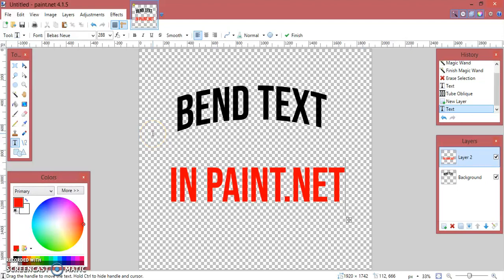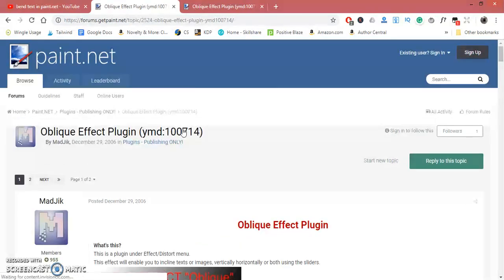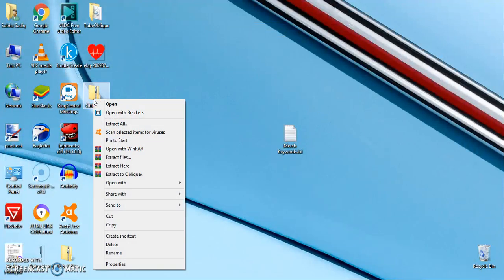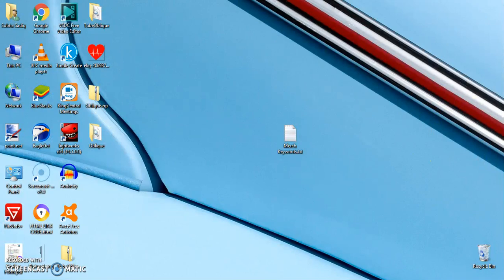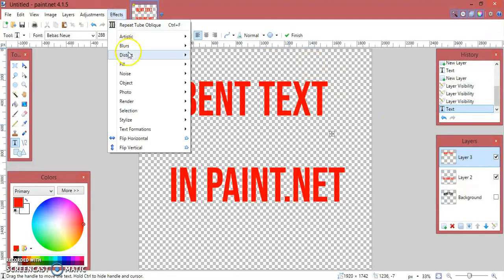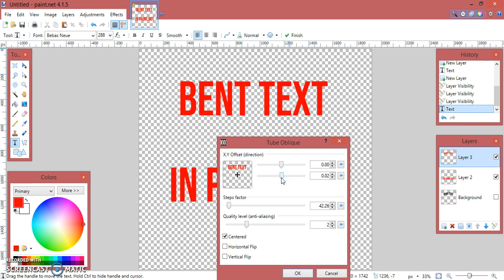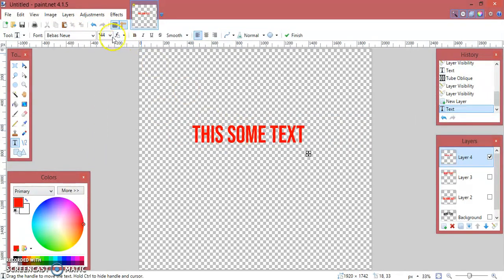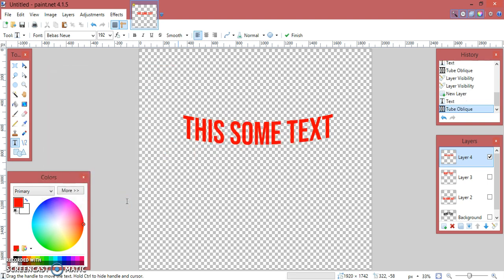How To Bend Text In Paint.Net Using Tube Oblique Plugin (Very Easy Way)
How To Bend Text In Paint.Net Using Tube Oblique Plugin (Very Easy Way). In this video, I will share with you a simple way to Bend Text In Paint.Net. To do that you need to install a plugin as shown in the video.

jVAQ&list=PLDU2KF5drDBJKUKr9hIUowt80GzLnW0kf